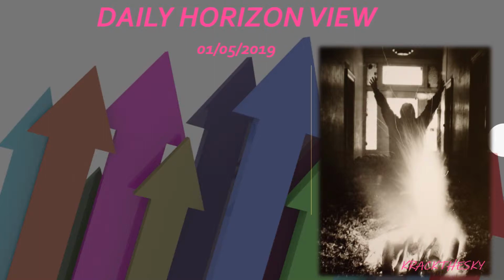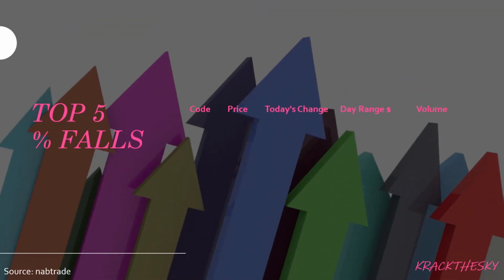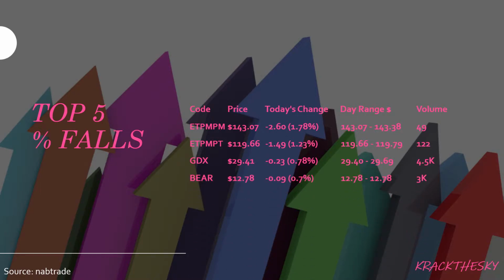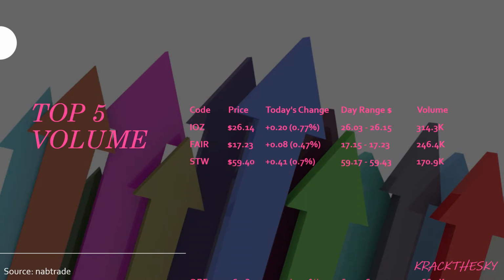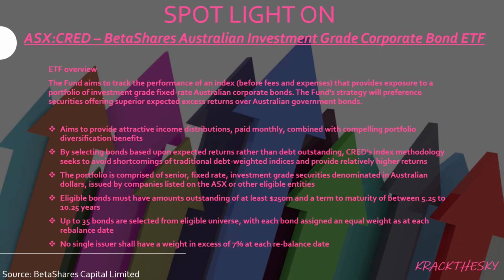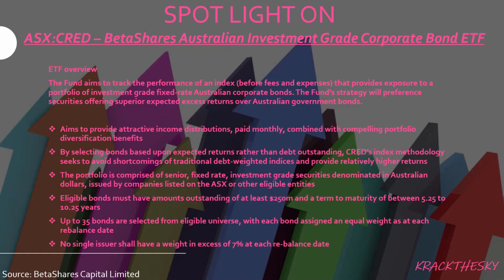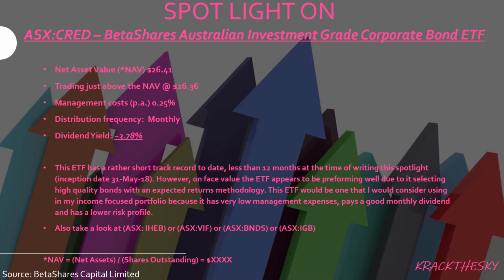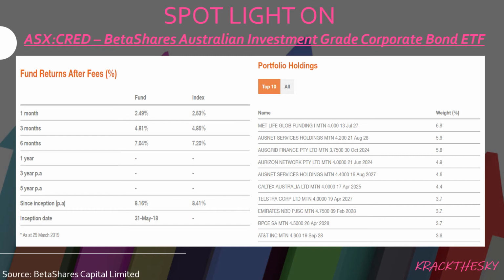Top 5's - Daily Horizon View - 03/05/2019 - ASX Exchange Traded Funds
Giving you the average investor a quick snapshot into the daily moves in the ASX ETF markets. Wednesday, 01/05/2019 ASX All Ordinaries closed up by 0.75% @ 6466 points.

Covering ASX Exchange Traded Funds, Top % Rise/Falls, Top $ Rise/Falls, Top Traded, Highest Volume and Highest Value.

The Top 5 gives new investor an easy introduction to the major Exchange Traded Fund names and the daily movements in this sector of the market.

TODAY'S SPOT LIGHT ON
BetaShares Australian Investment Grade Corporate Bond ETF ASX:CRED

Track the performance of an index (before fees and expenses) that provides exposure to a portfolio of investment grade fixed-rate Australian corporate bonds. The Fund’s strategy will preference securities offering superior expected excess returns over Australian government bonds.